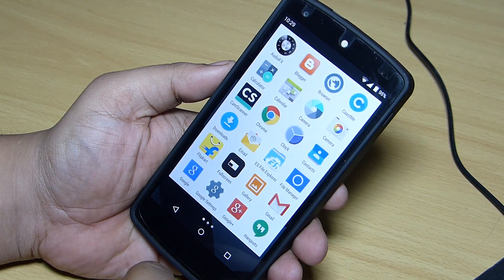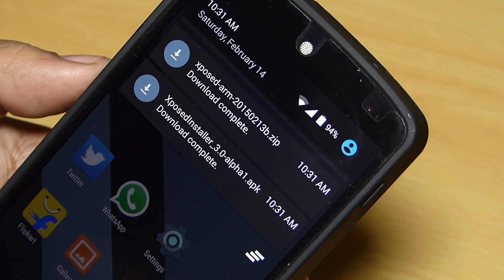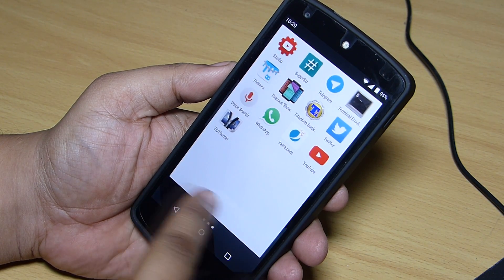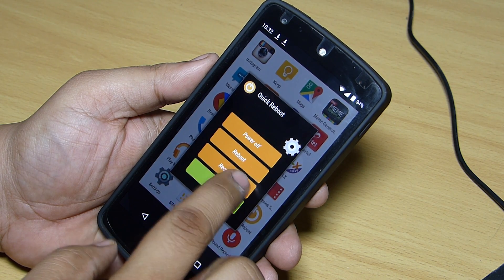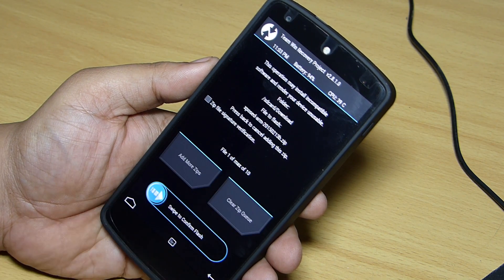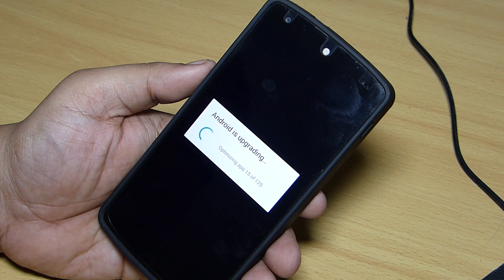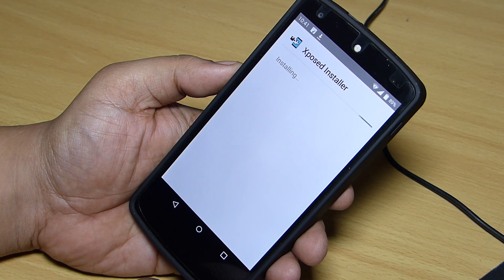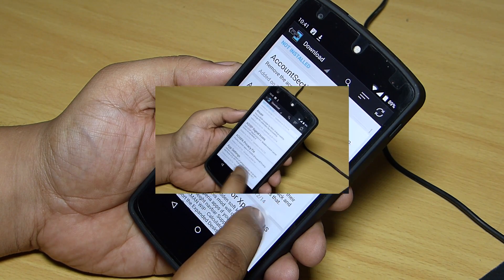How-To Install Xposed Module On Android Lollipop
in this video i will be showing u how to install xposed module on ur device running android Lollipop .. The installation procedure is different , u should have a custom recovery installed on ur device in order to get xposed module working.this xposed module would only work with armv 7 and armv 8 devices..